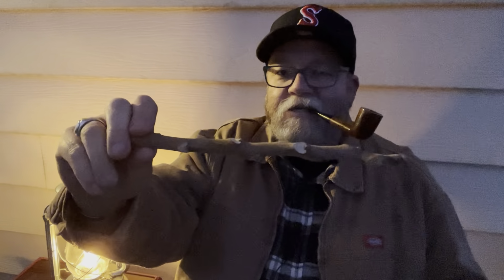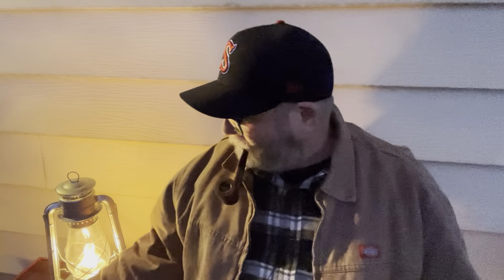Revisiting The Peterson 120 With Lane 1Q